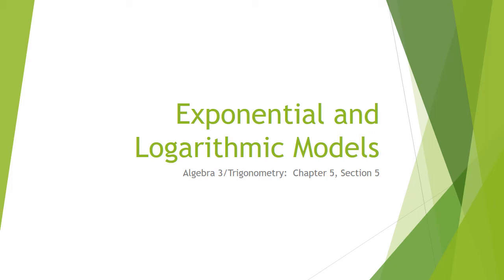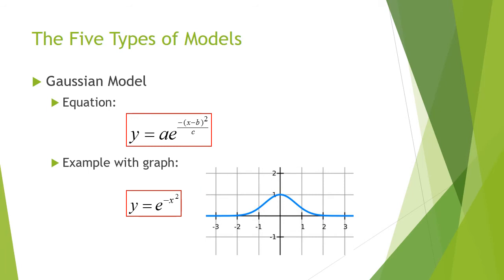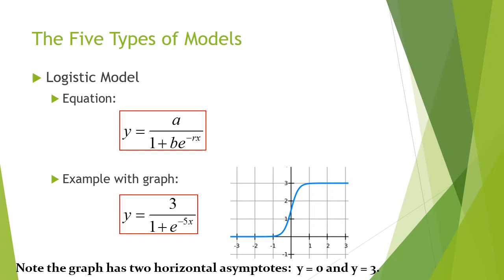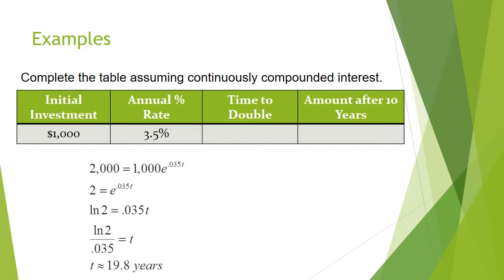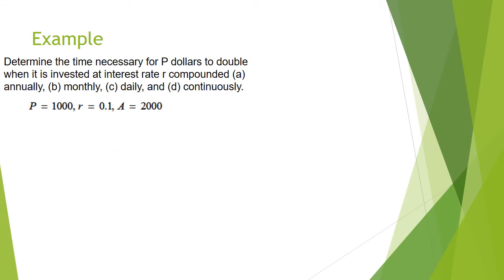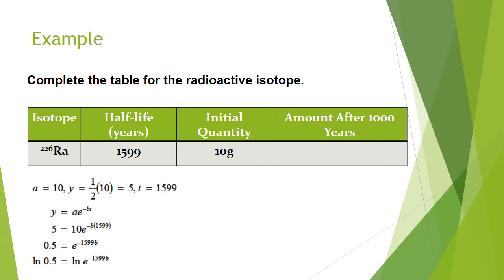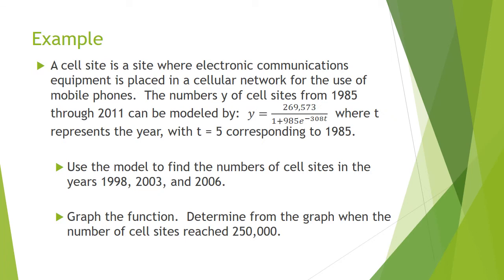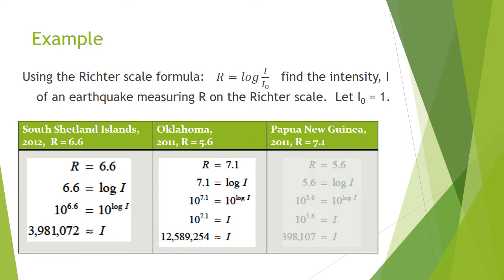Alg3, 5 5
Algebra 3, power point with narration, chapter 5, section 5